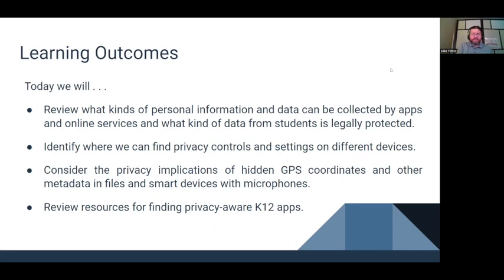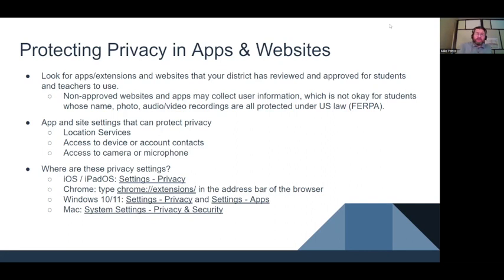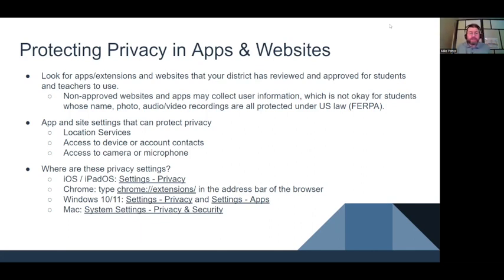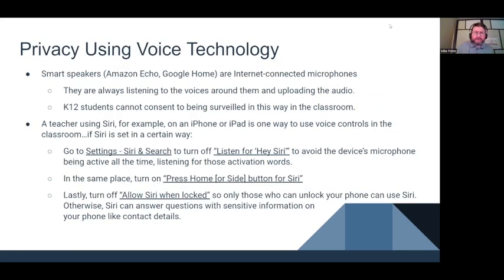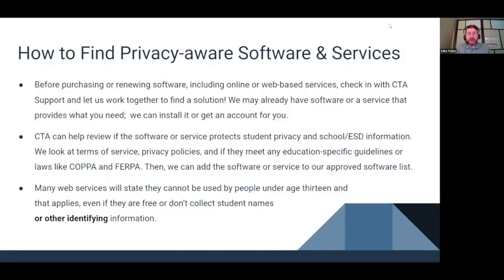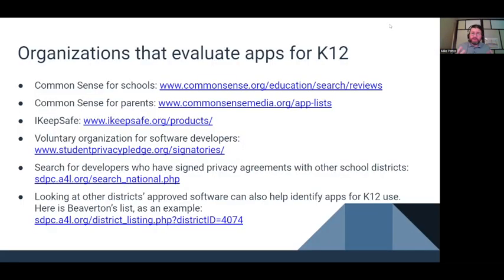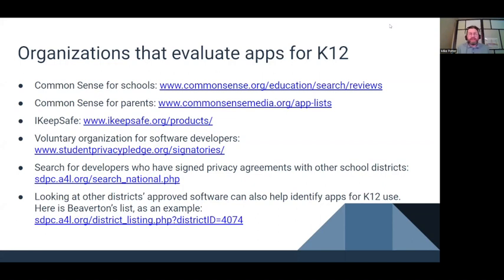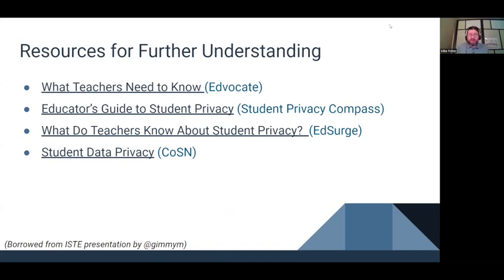K12 Apps Services and Privacy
The National Cybersecurity Alliance Data Privacy Week has started! This year's theme is "Take Control of Your Data". The first in our three-part pre-recorded video series is all about Apps.